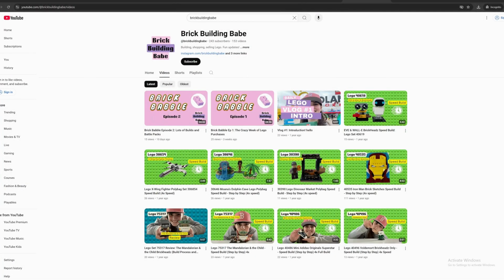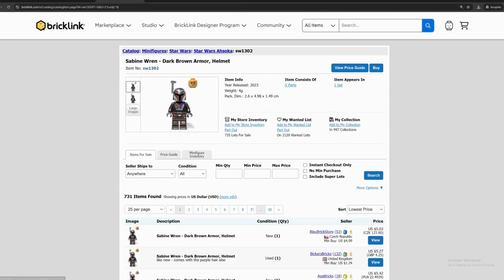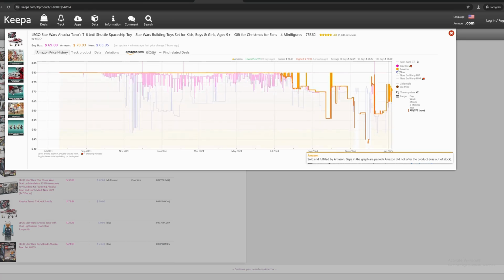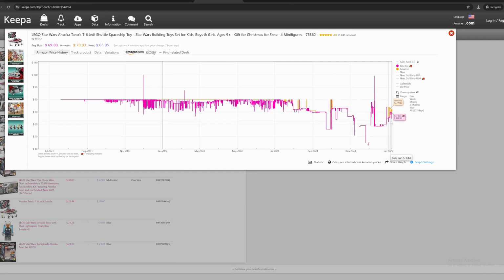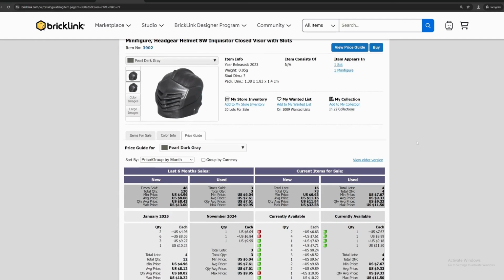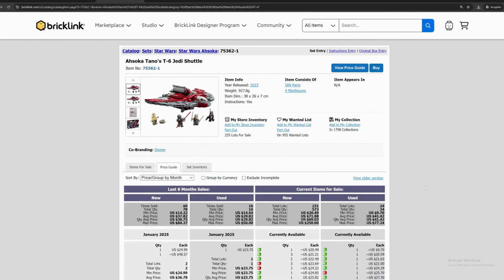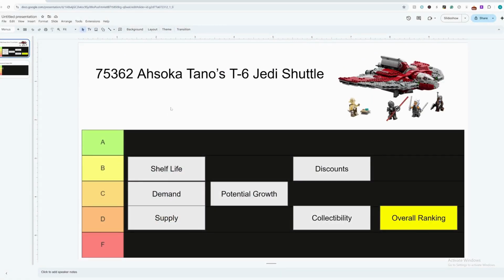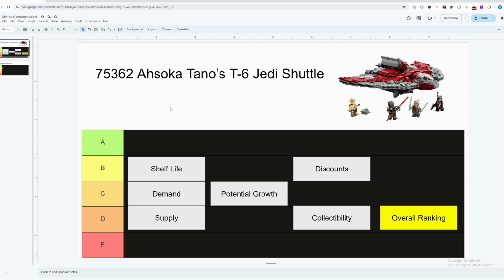Investment Analysis: Lego Set 75362 Ahsoka Tano T-6 Jedi Shuttle Jan 2025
Is the Ahsoka Tano T-6 Jedi Shuttle lego set going to be a good lego investment for reselling?
In this video I analyze the potential for success post retirement scheduled for 2025. I discuss my thoughts and opinions on the market for this set and possible predictions for growth.